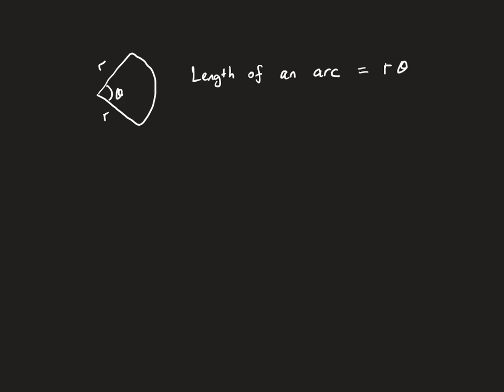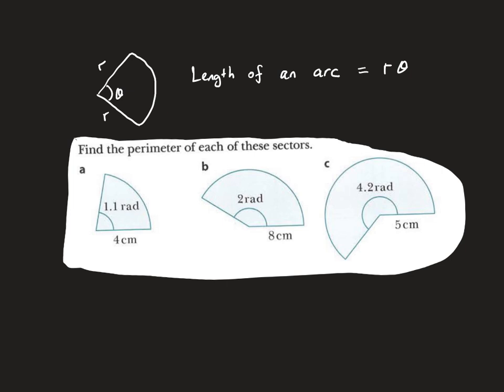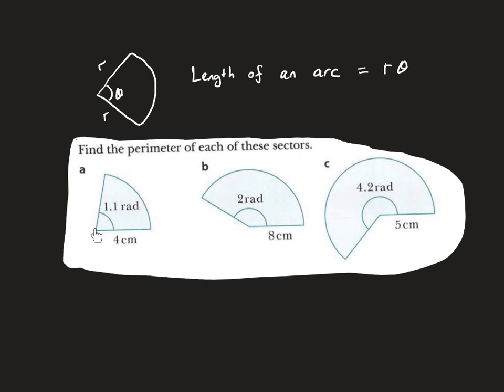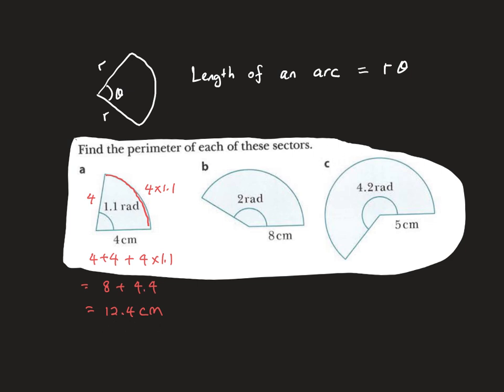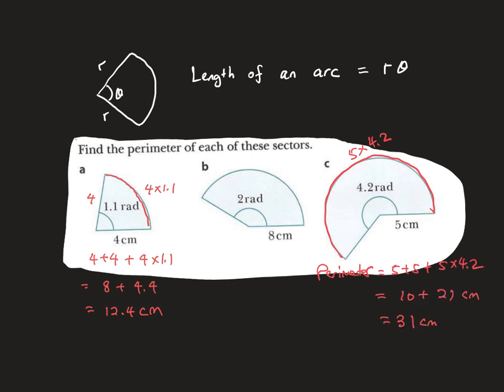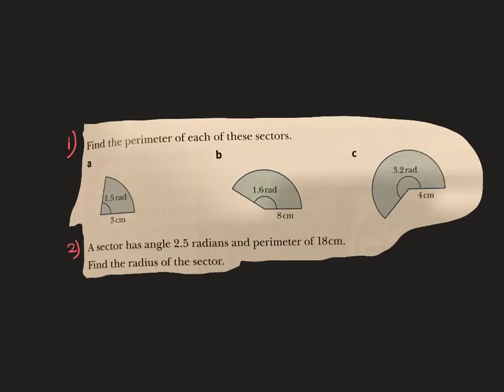SPM Form 5 Additional Math Chapter 1: Circular Measure - Finding Length of Arc and Perimeter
In this video, we'll cover how to find the length of an arc and the perimeter of a sector—essential topics in the SPM Form 5 Additional Mathematics syllabus. You’ll learn the formulas, understand each variable, and see step-by-step examples to reinforce the concepts. By the end, you'll be equipped to tackle arc length and perimeter questions confidently.